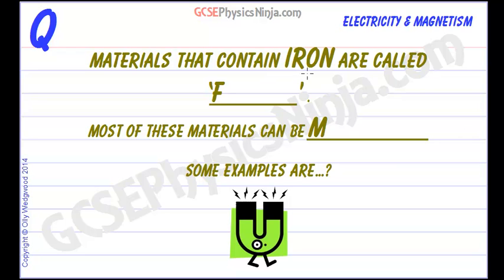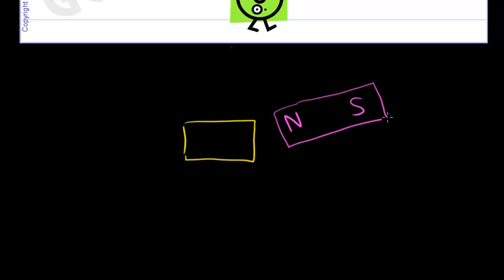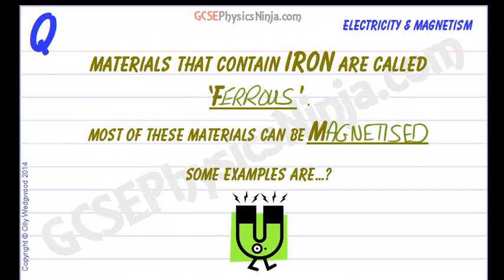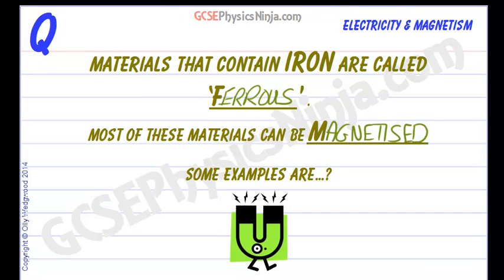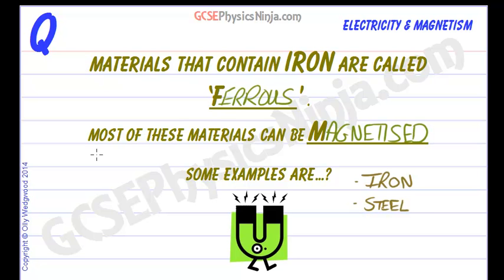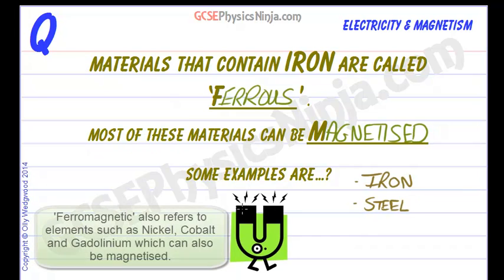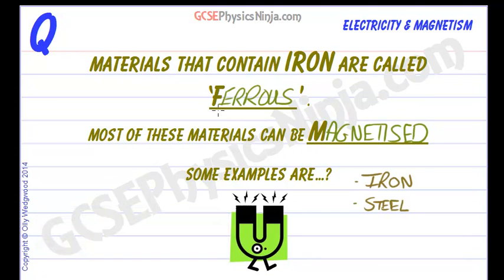GCSE Physics - Materials Containing Iron